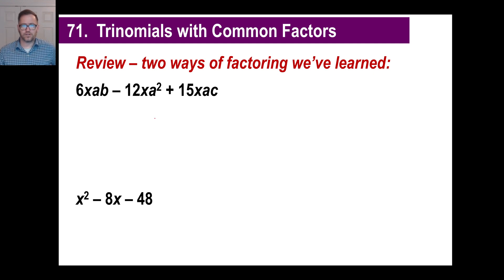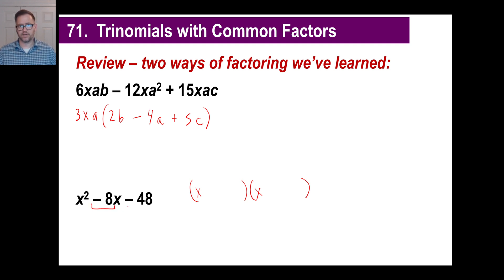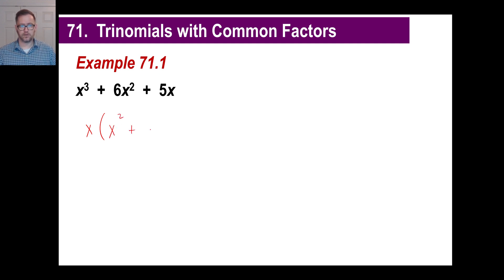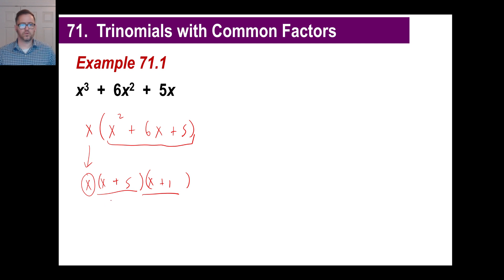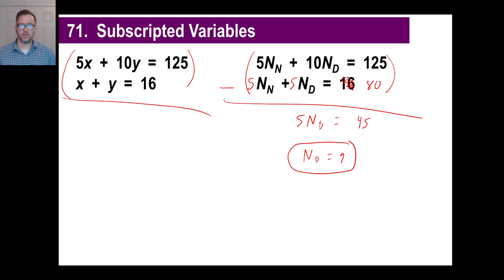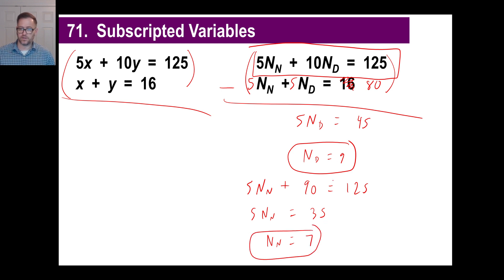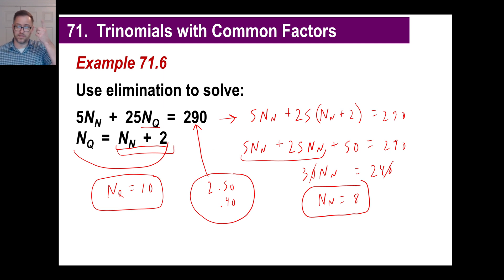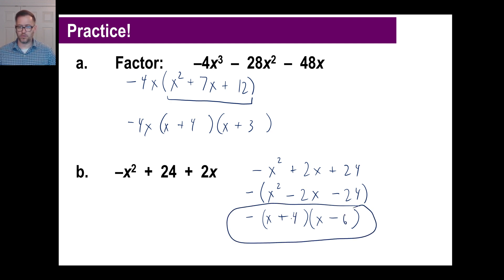Saxon Math - Algebra 1: 3rd Edition (Lesson 71 - Trinomials, Common Factors, Subscripted Variables)